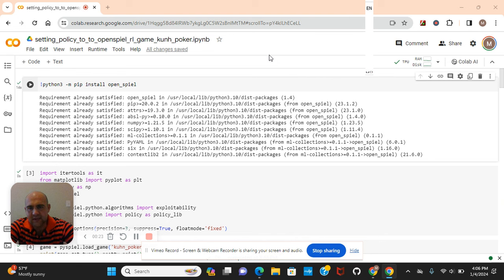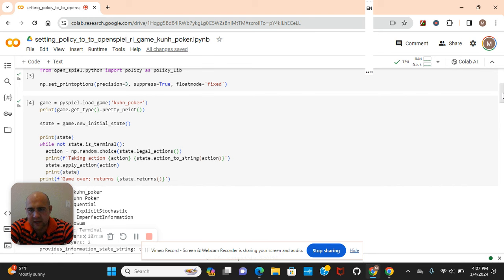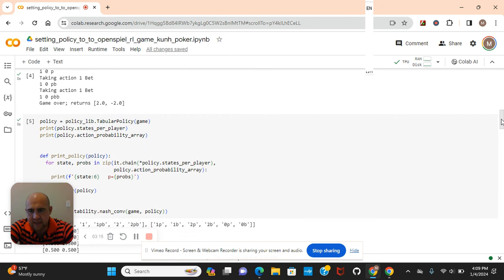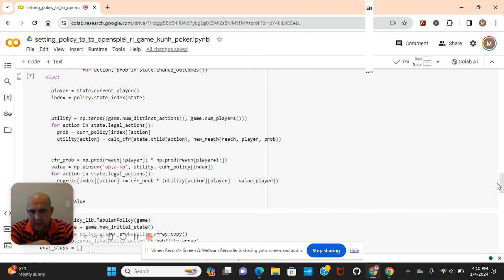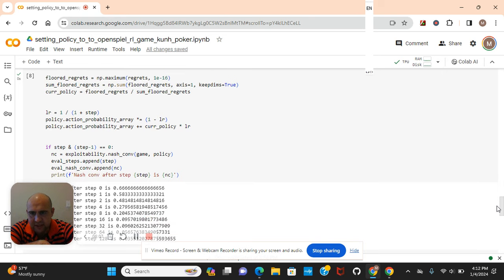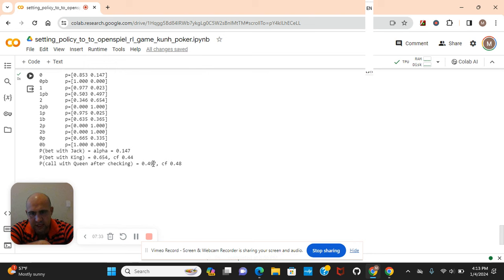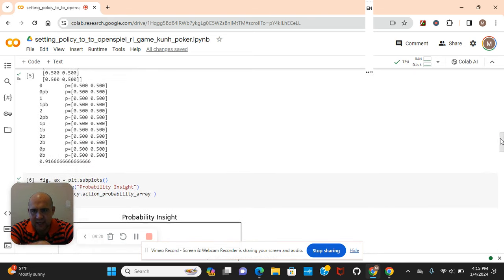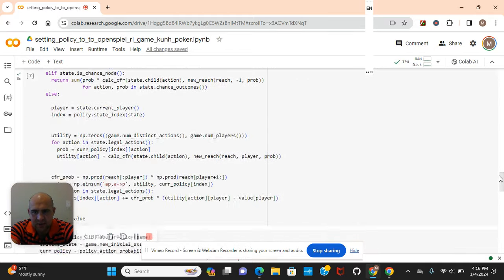Using Reinforcement Learning set a policy for a poker game in Openspeil rl framework and analyze